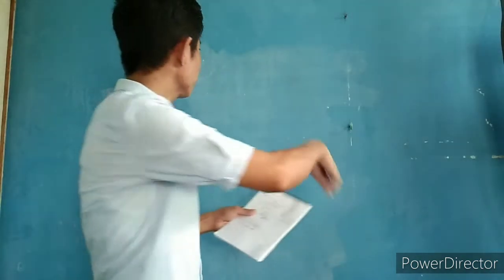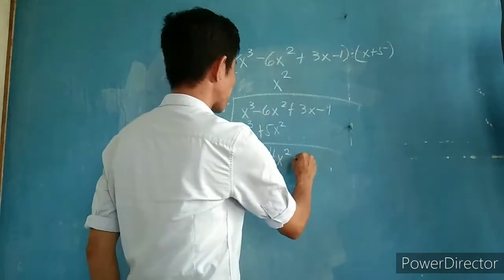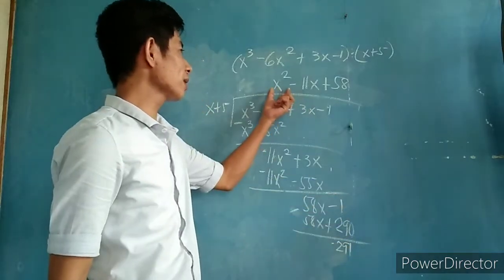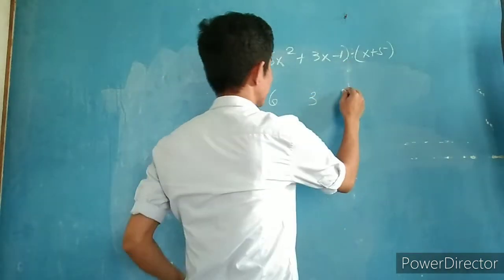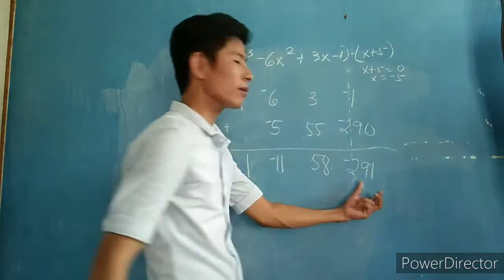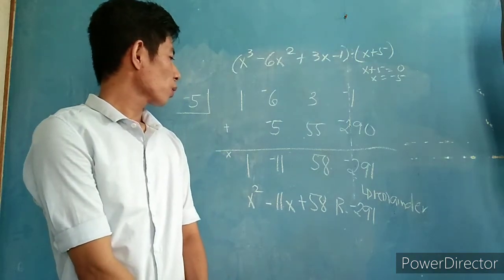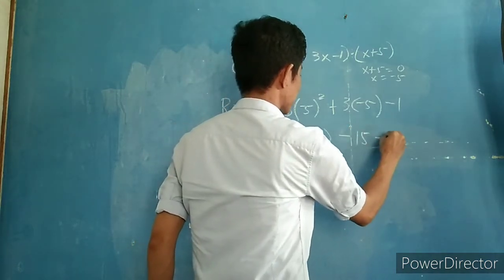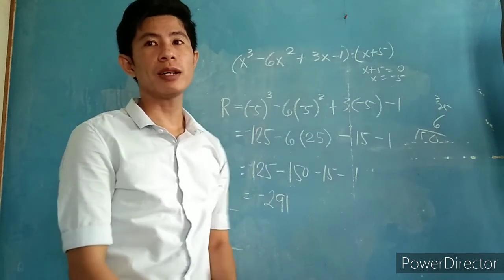WEEK 6 MATH 10